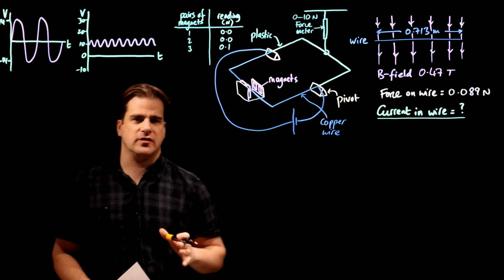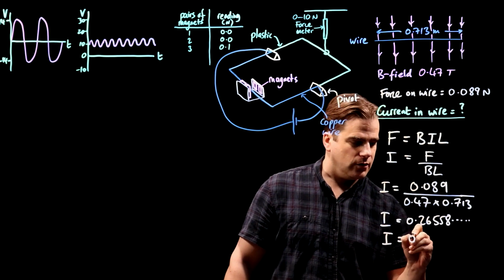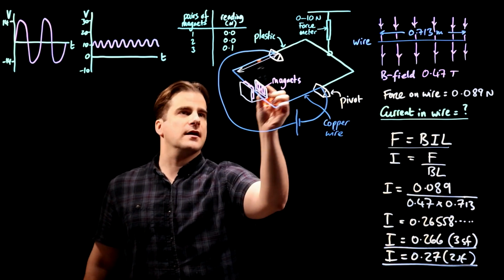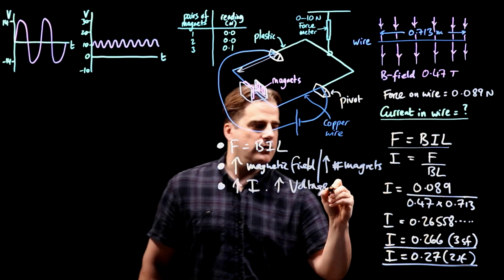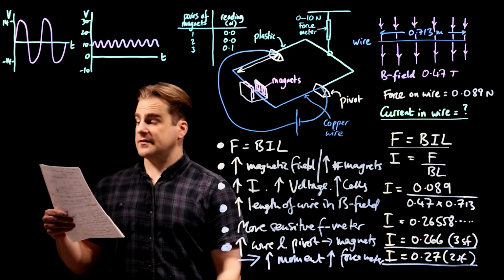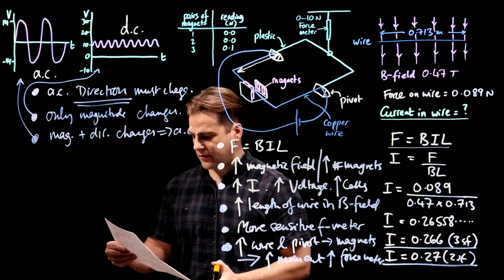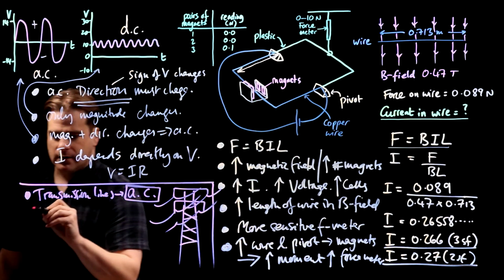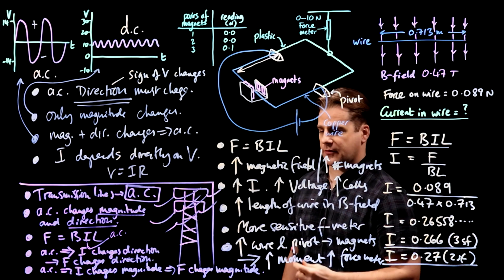Force on a Current-Carrying Wire GCSE 9-1 Physics Specimen Paper